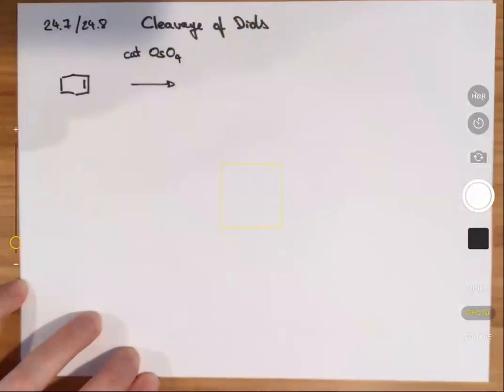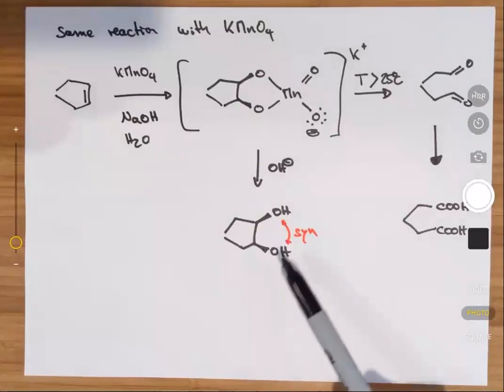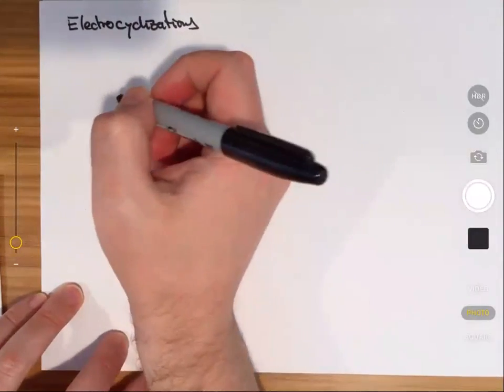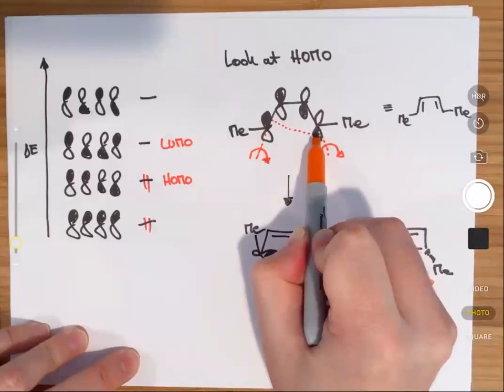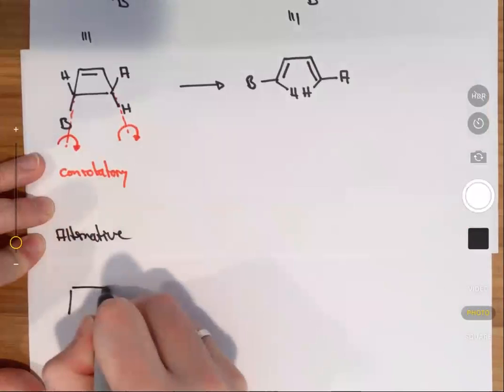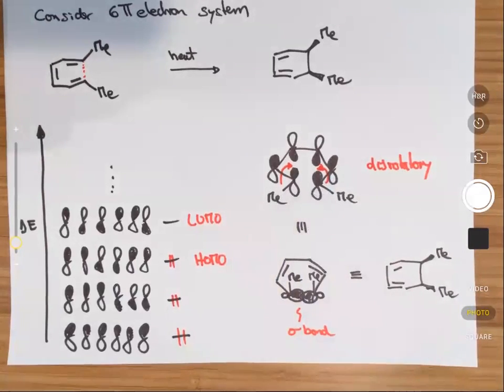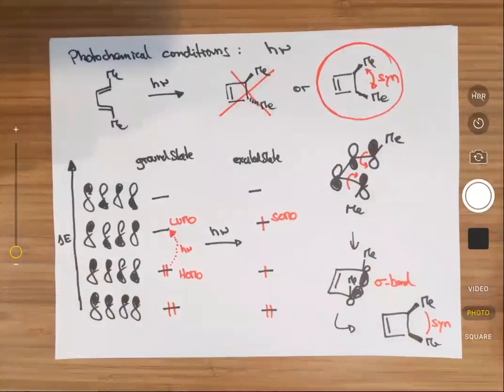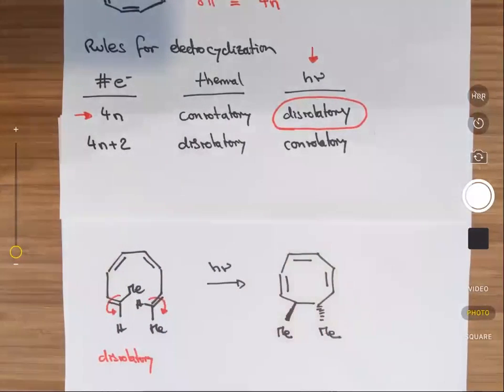Lecture 4 16 2020